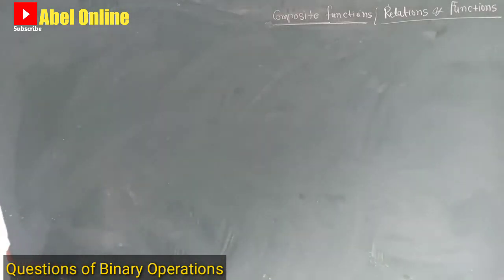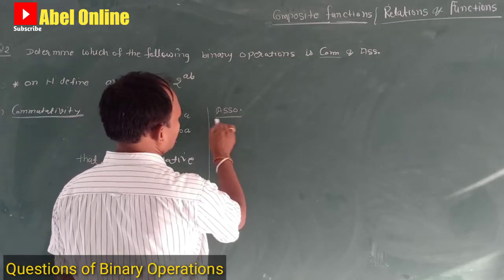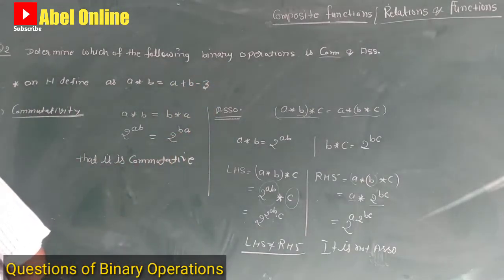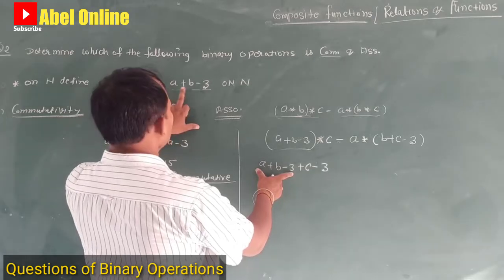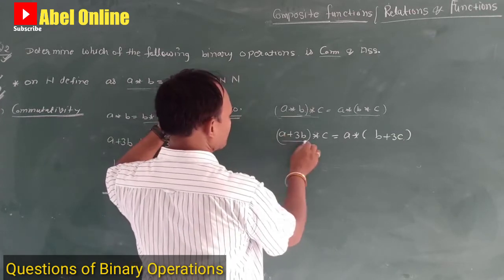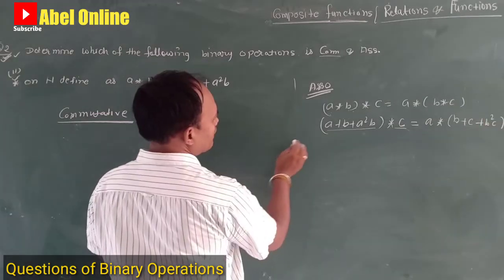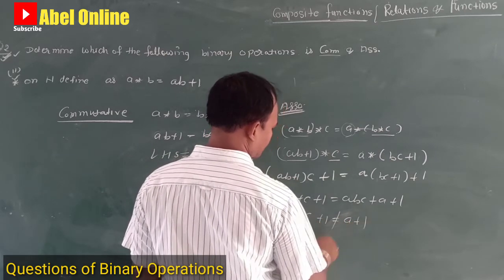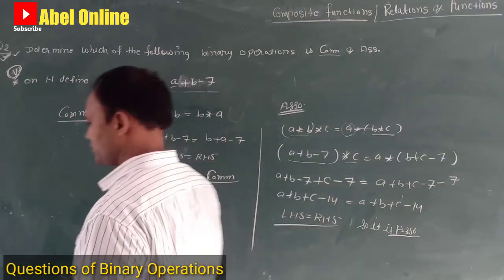Class 12 Chapter 1 Relation & Function - Binary Operations Tricks | Abel Online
Binary Operation के आसान ट्रिक्स और कॉन्सेप्ट | Class 12 Maths Chapter 1 Relation and Function का महत्वपूर्ण टॉपिक | Binary Operations को आसान भाषा में समझें Abel Online के साथ | Board Exams और Competitive Exams के लिए उपयोगी वीडियो | By Jitendra Gupta Sir

📌 Topics Covered:

Binary Operations Basics

Types of Binary Operations

Important Properties & Shortcuts

Questions Solved with Tricks

📚 Class 12 Maths | NCERT + Board Focus
🎓 Teacher: Jitendra Gupta Sir